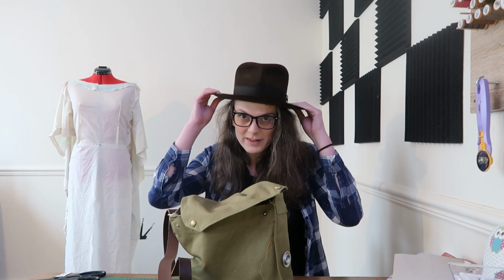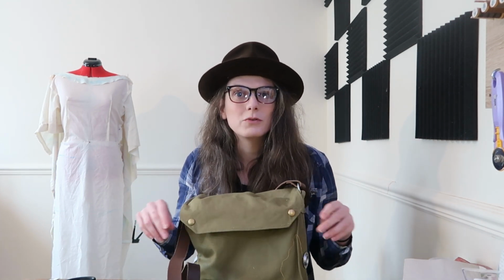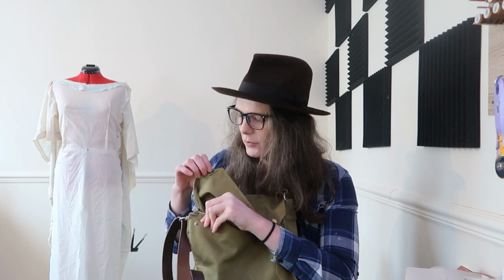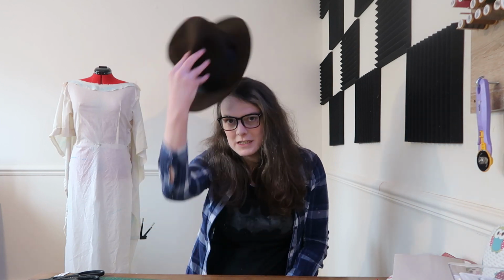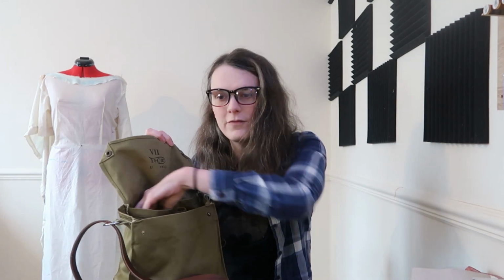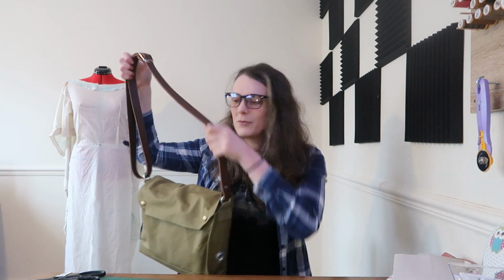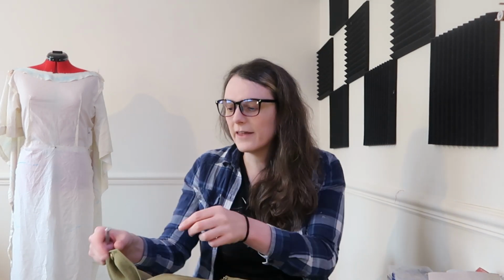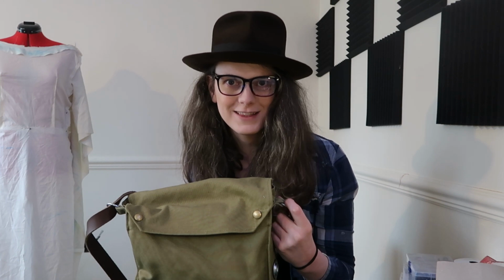Indiana Jones Hat & Adventures' Bag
I love fine craftsmanship and movie props, so wen i found out that the companies who made iconic costuming items for the Indiana jones films were not only still doing business but selling handmade replicas I had to get me hands on them.

In this video I do a bit of a show and tell about my recent Indiana Jones memorabilia purchases, that's my Indiana Jones hat and adventures' bag, and preform a light repair on the press stud closer of my adventures bag.

00:00 Intro
02:53 Indiana Jones hat
04:20 The adventures' bag
06:10 How to repair